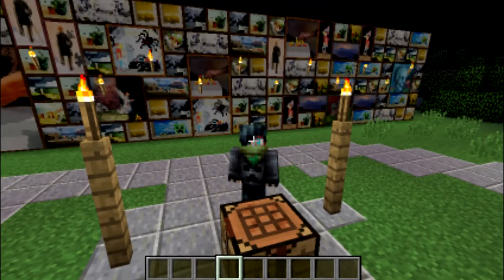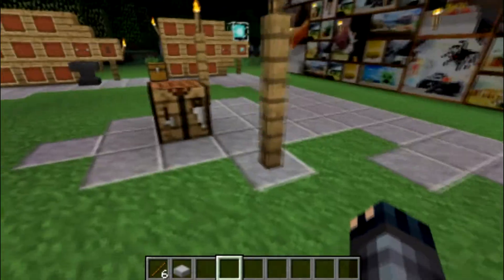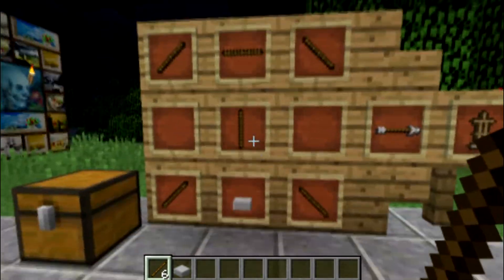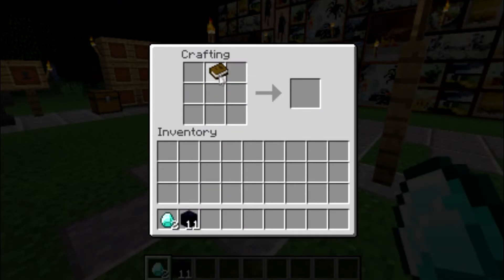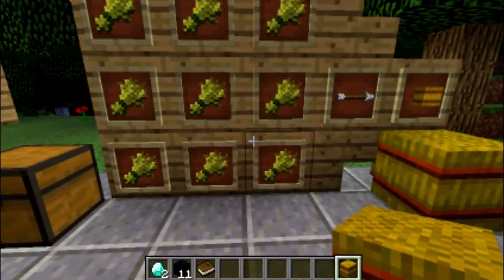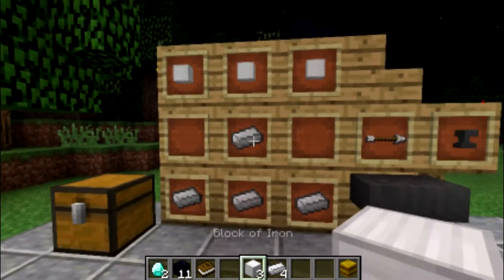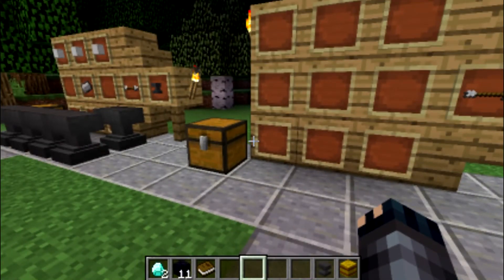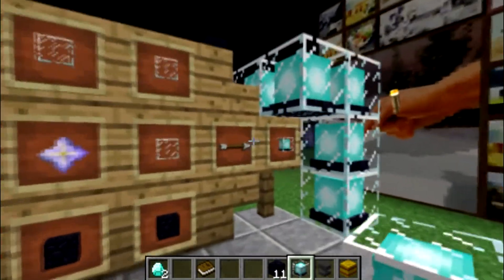5 Tough Crafted items in Minecraft - Tutorial (Minecraft 1.8.8)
Hey peeps!
In today's video decided  to make a video about crafting recipes which was hard for me to learn.
Wanna be part of the same Partnership as me and be part of Freedom?
Follow me in Other Places?